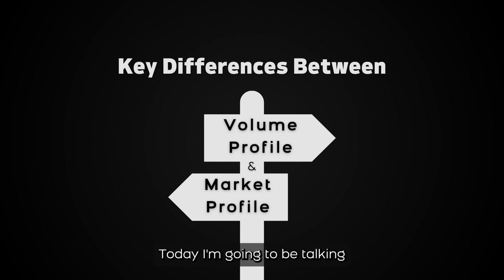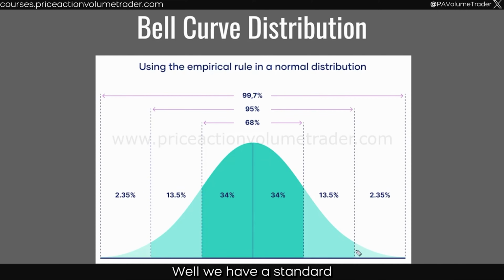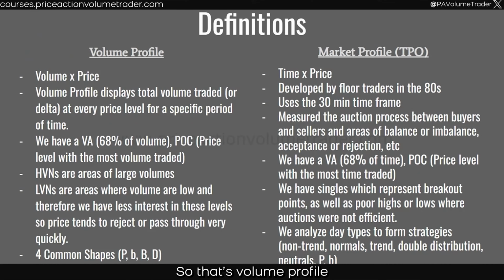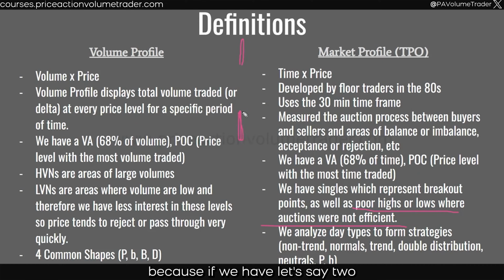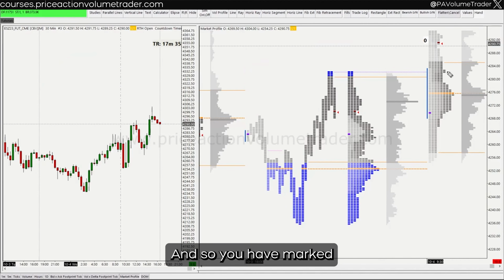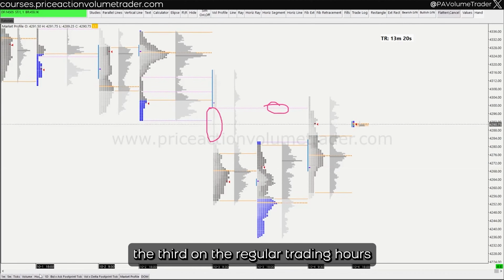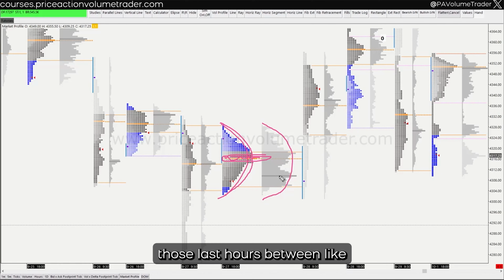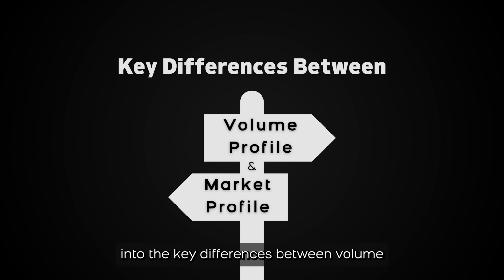Key Differences Between Volume Profile and Market Profile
00:00 - Introduction
01:03 - Definitions
10:53 - Comparison with Time Charts and Sessions Information
13:04 - Splitting TPOs into 30 minute periods
15:45 - Differences Between Profiles Data
22:00 - Tracking Balance and Imbalance with Market Profile / TPO Charts